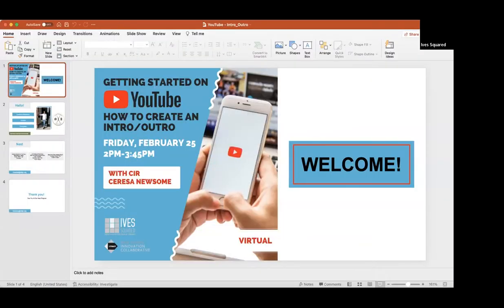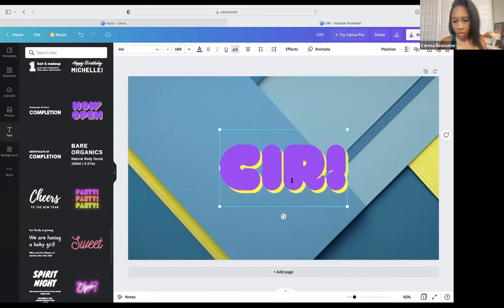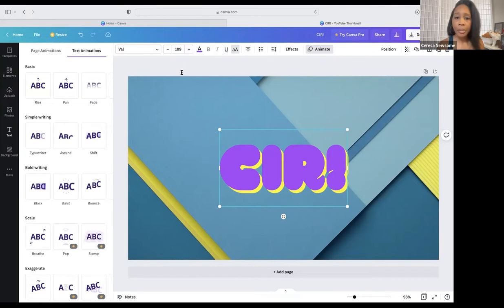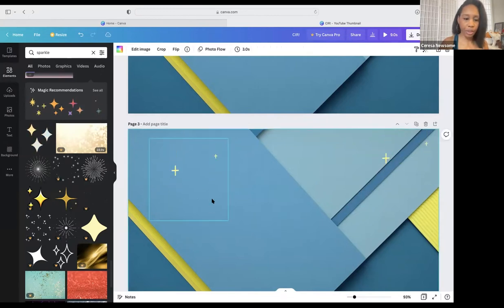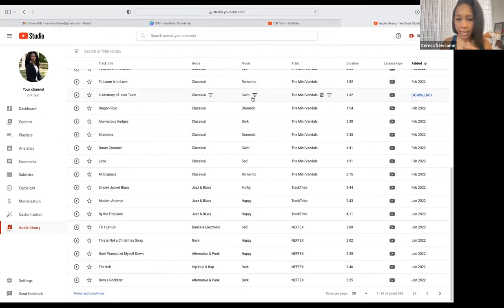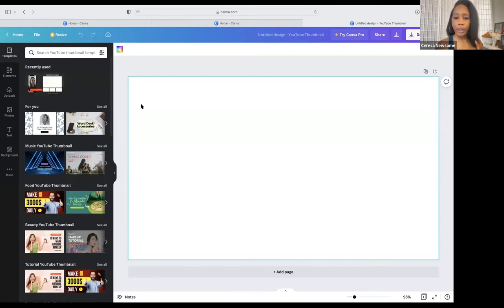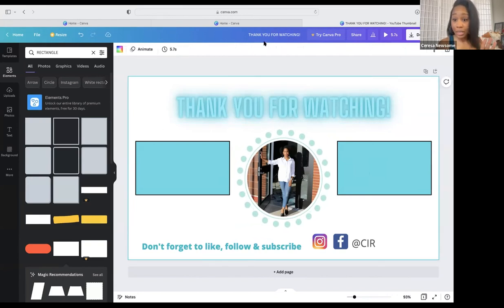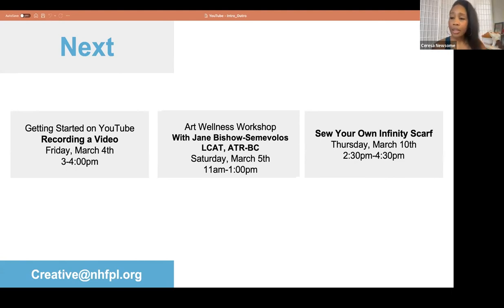Getting Started on Youtube: Creating an Intro/Outro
Every good YouTube video starts with a short video that helps the viewer understand your brand and what your channel is about, and ends with a call to action to help keep the viewer engaged!
Ceresa will go over the step-by-step process of creating your custom intro and outro videos.